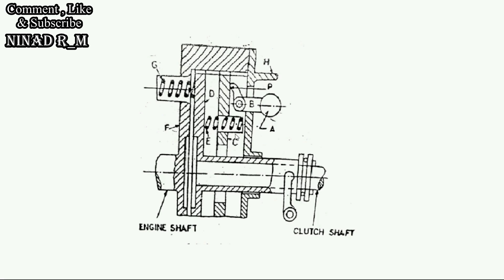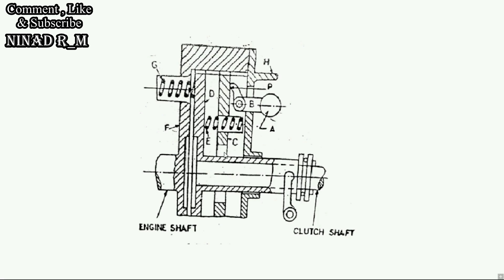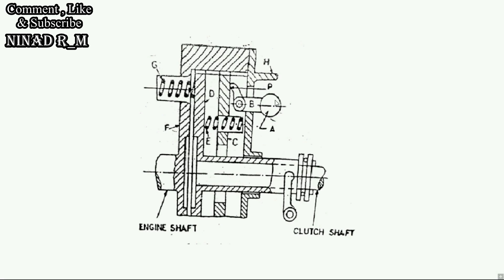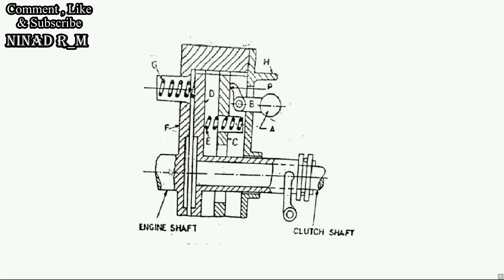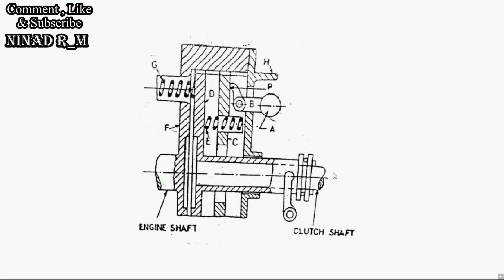CONSTRUCTION & WORKING OF CENTRIFUGAL CLUTCH WHICH IS USED IN VEHICLES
Video gives you theoretical knowledge about the Centrifugal clutch which is used in vehicles . It is Automatic type of clutch . Centrifugal force is used to engage or disengage the clutch so it is called as centrifugal Clutch .

In exam you have to draw the diagram and write construction & working of Centrifugal Clutch in brief .